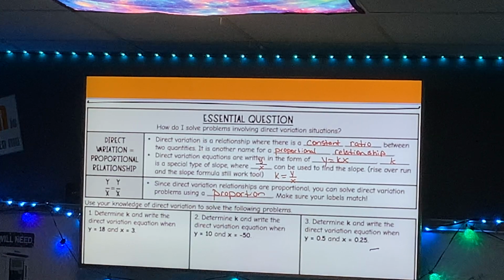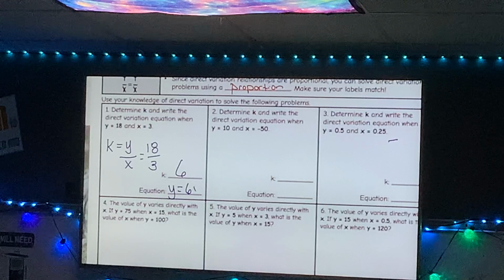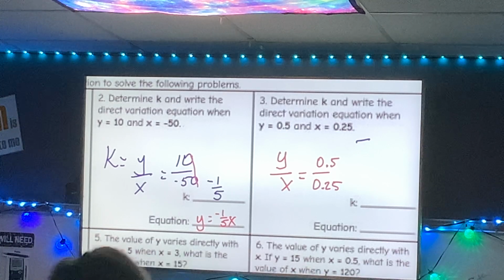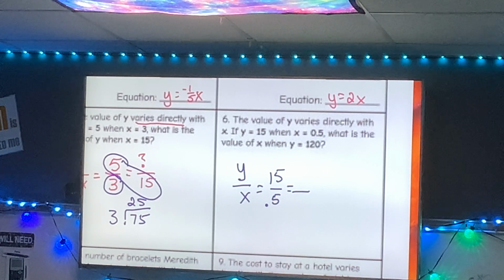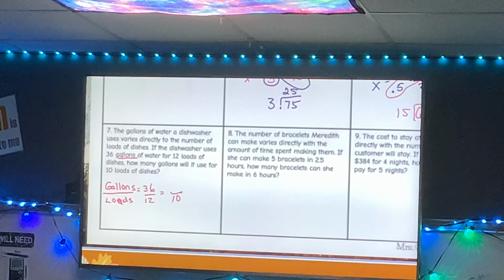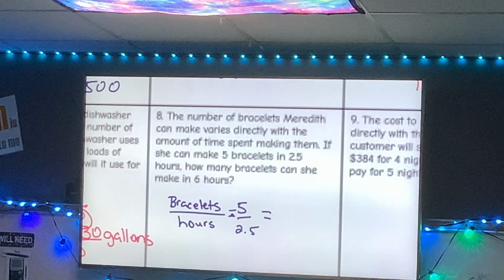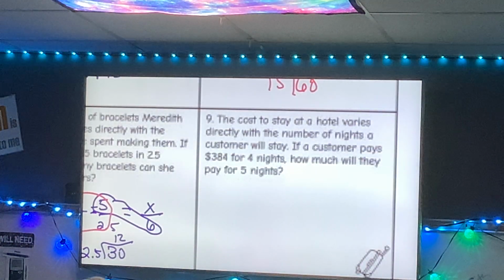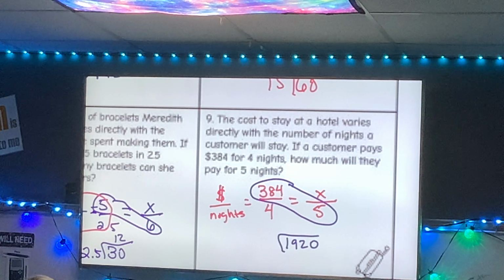10/25 Direct Variation